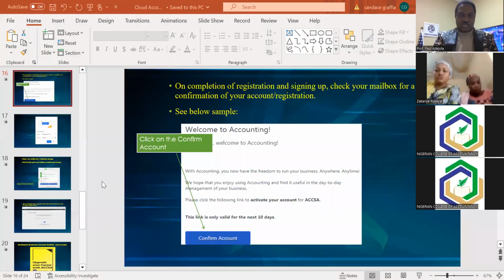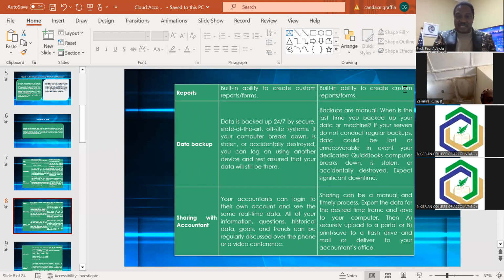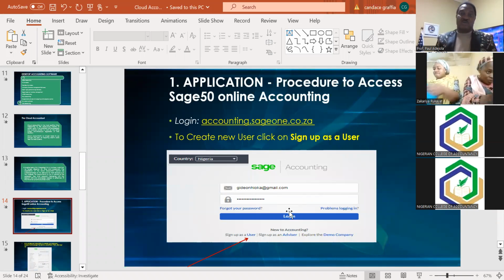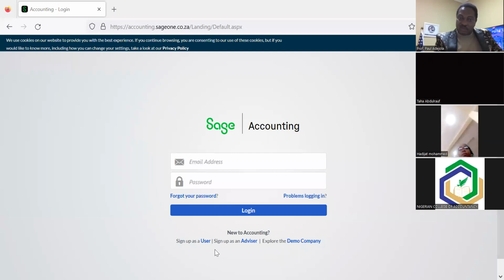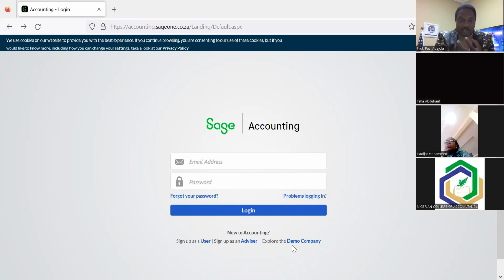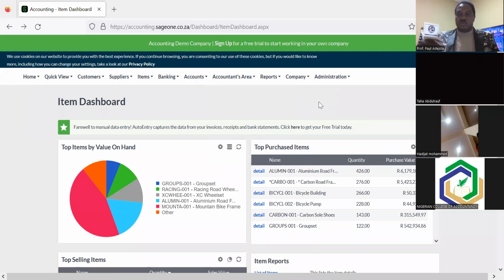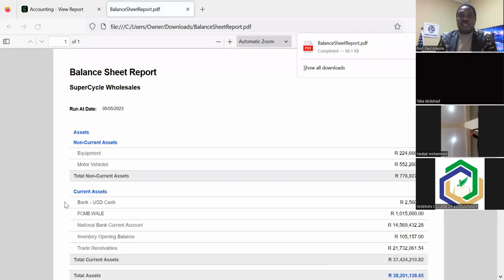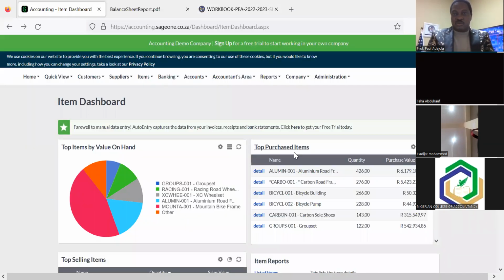Overview of Cloud Accounting - Training with NCA Students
This presentation and training with the students of Nigerian College of Accountancy focused on cloud accounting. After a brief overview, a practical demonstration followed to access sage cloud based accounting software.